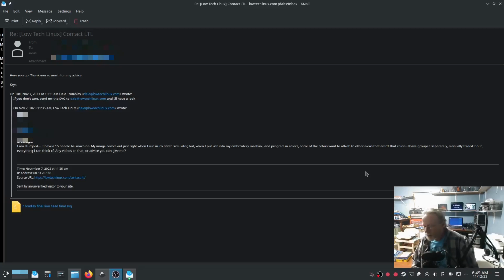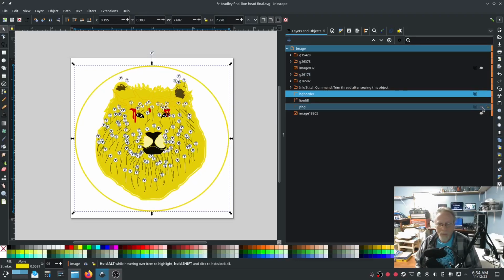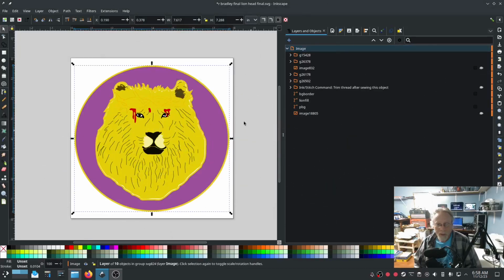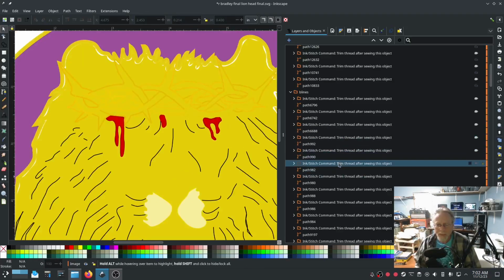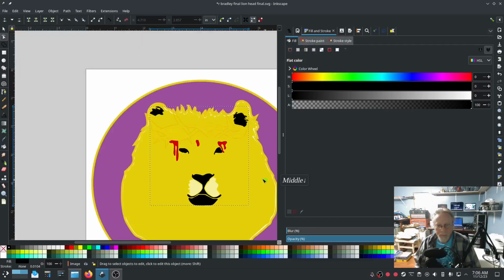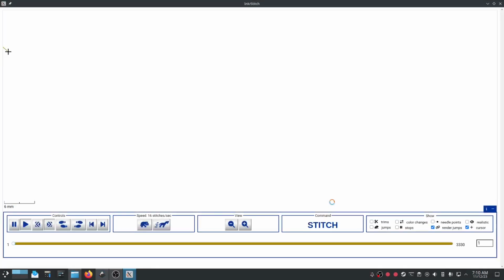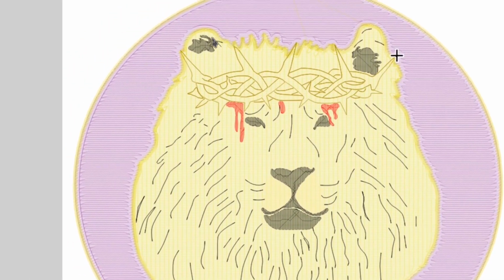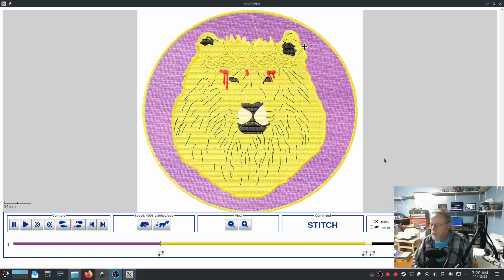Inkstitch - lion troubleshoot and fixes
User submitted SVG for troubleshooting and fixing.